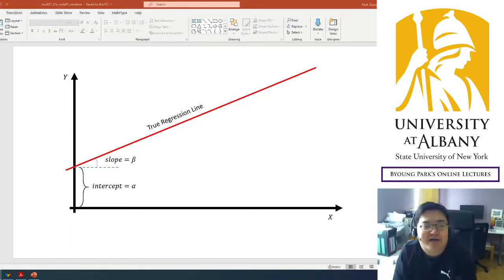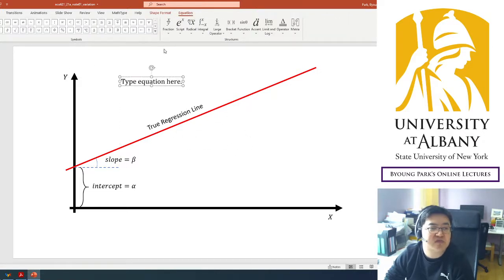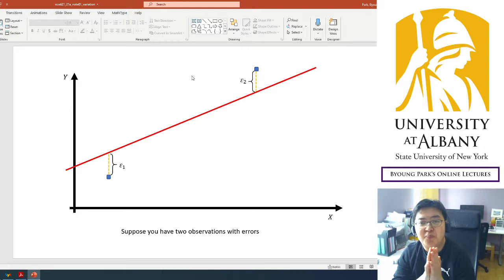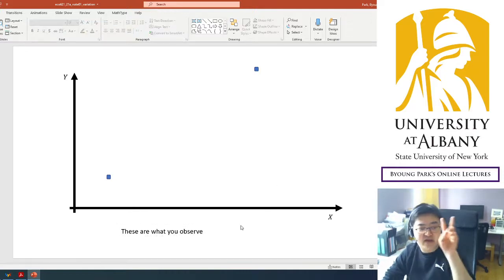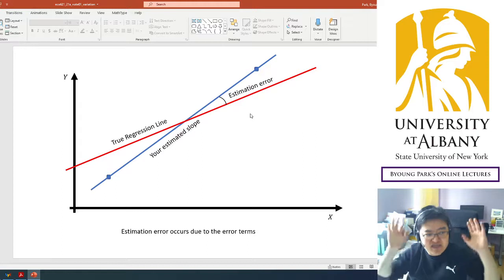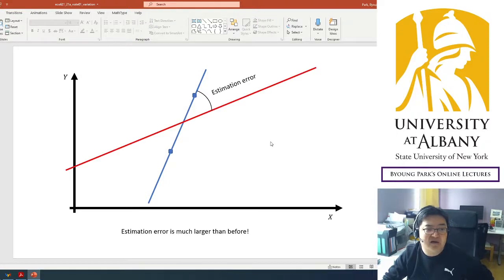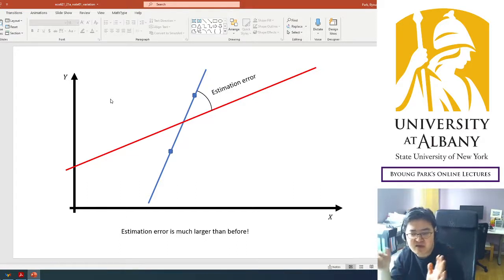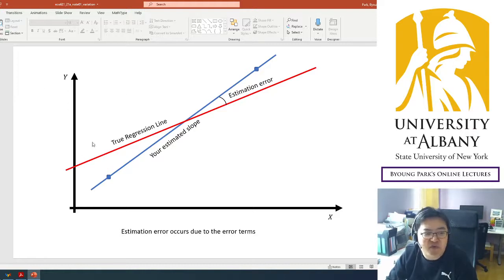eco621 L04 3